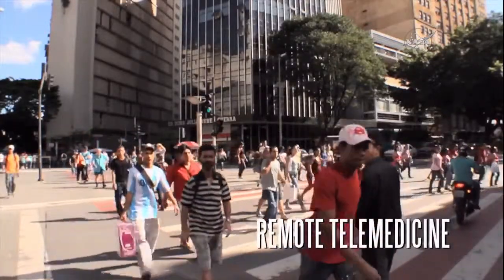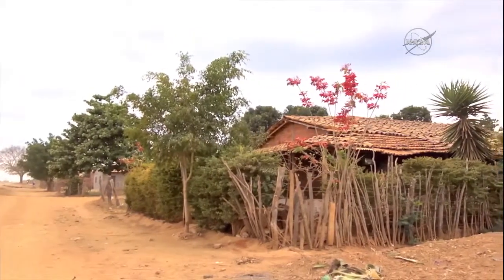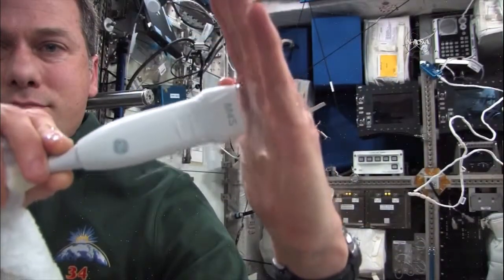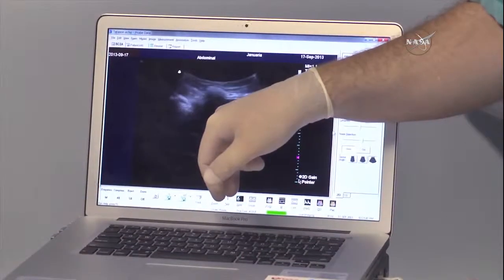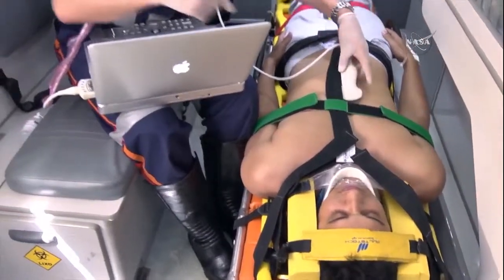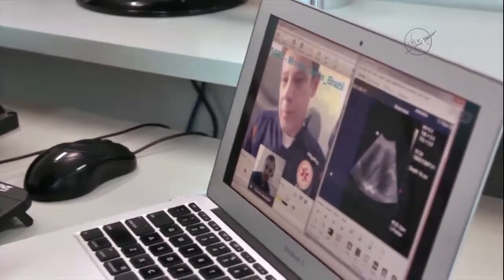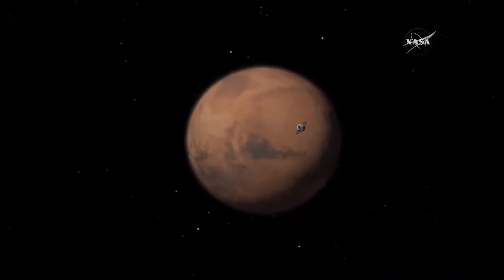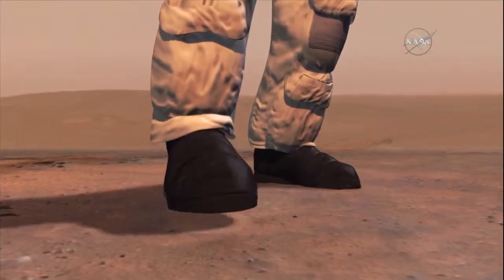HDEV JSC Live Stream